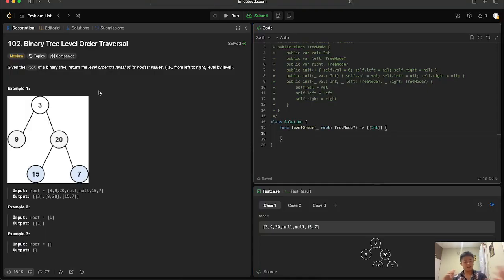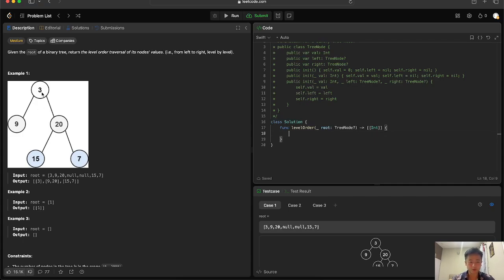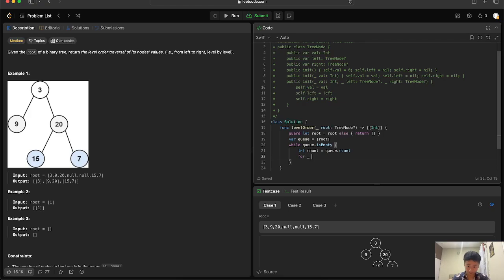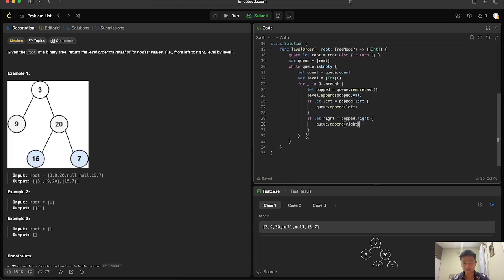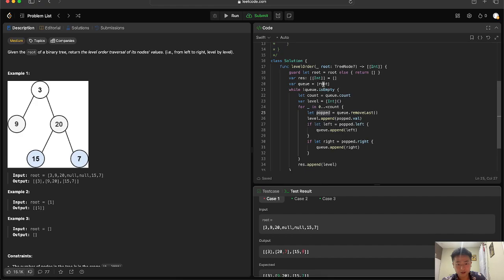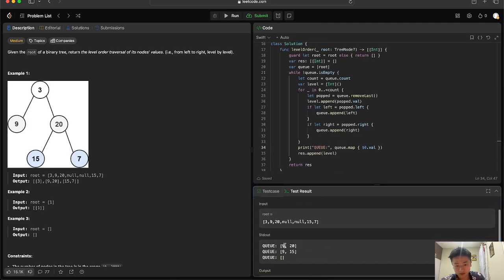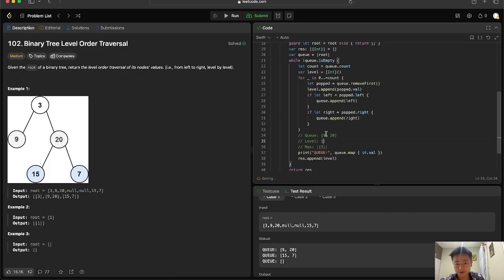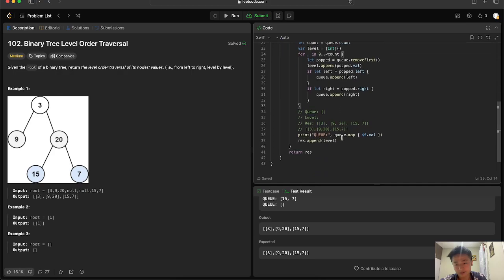Binary Tree Level Order Traversal - LeetCode 102 - Swift Coding Interview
Data Structure and Algorithms - Interview Preparation